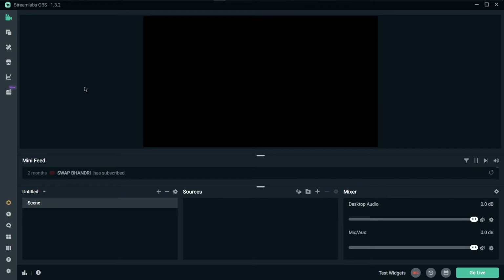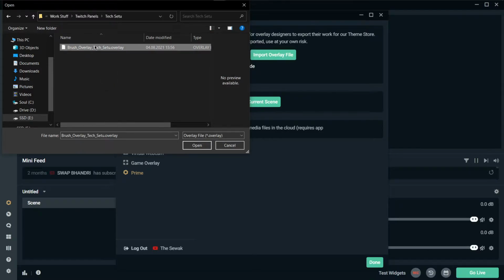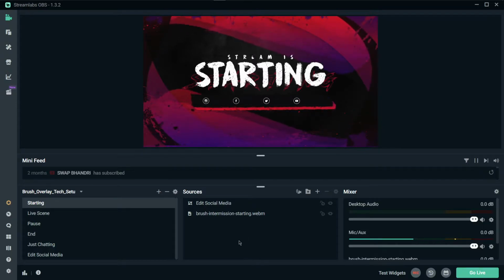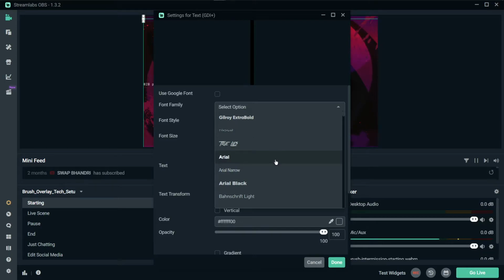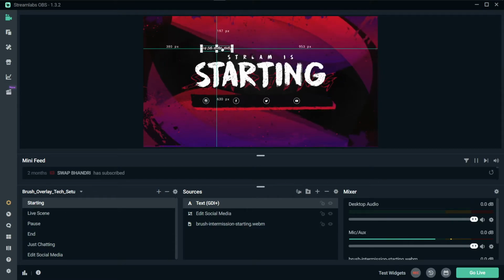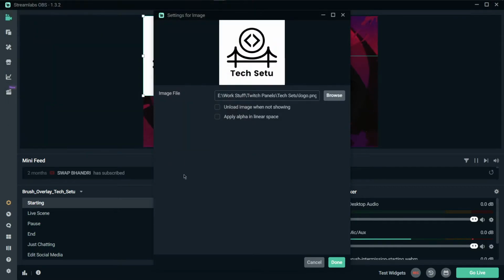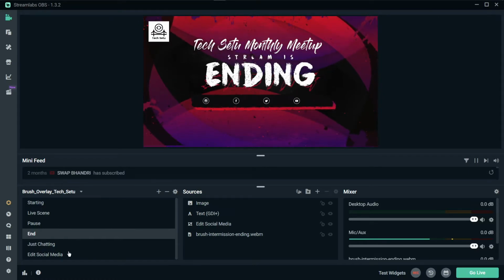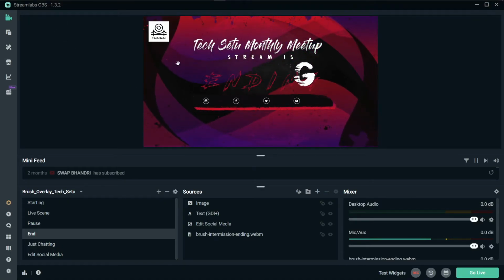Tech Setu Stream Guide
In this video we will talk about all you need to know about how to stream on youtube